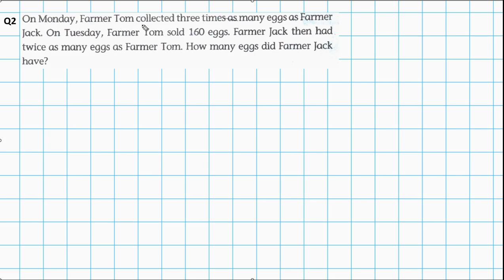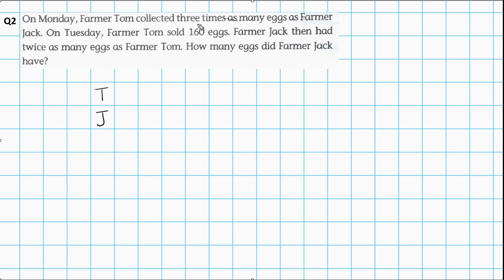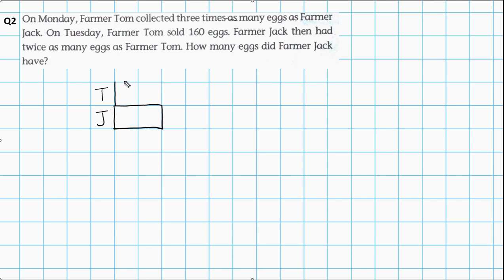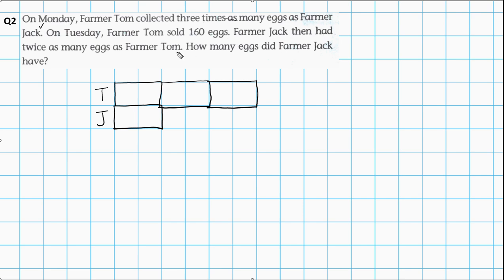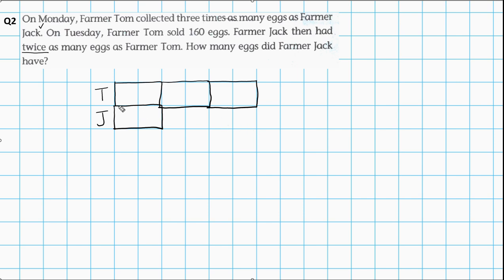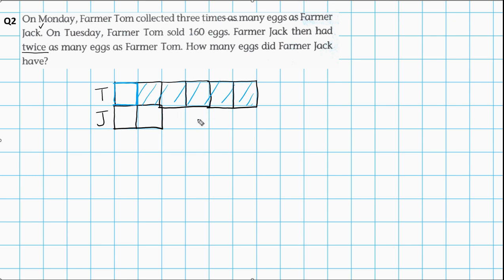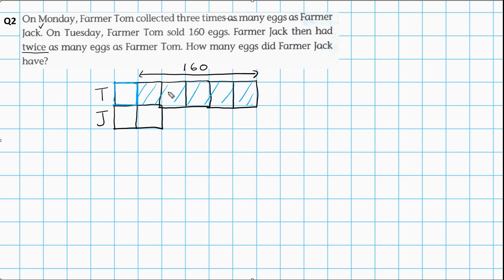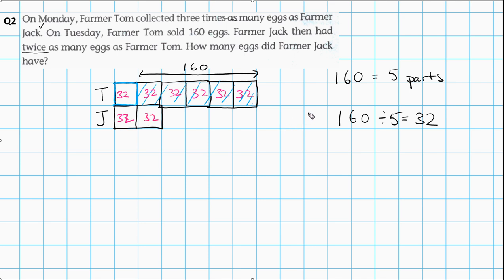Use a bar model to solve this...On Monday, Farmer Tom collected 3 times as many eggs as Farmer Jack.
Q2 of 101 Challenging Maths Word Problems, Book 4.

On Monday, Farmer Tom collected three times as many eggs as Farmer
Jack. On Tuesday, Farmer Tom sold 160 eggs. Farmer Jack then had
twice as many eggs as Farmer Tom. How many eggs did Farmer Jack
have?